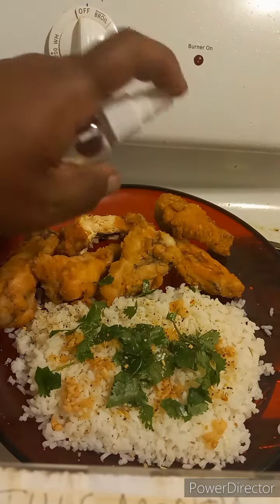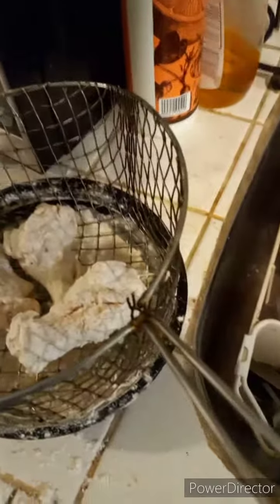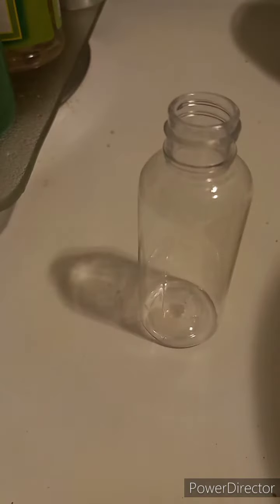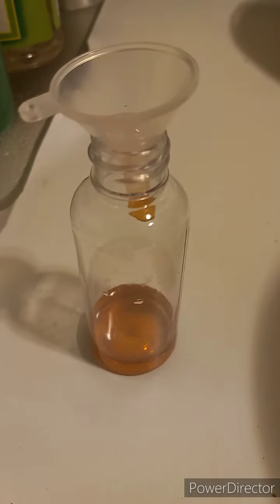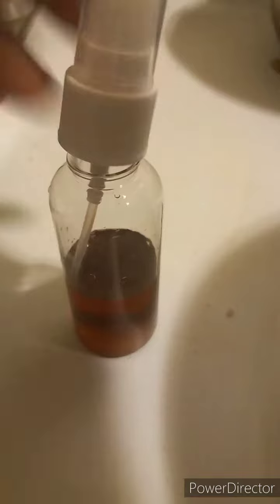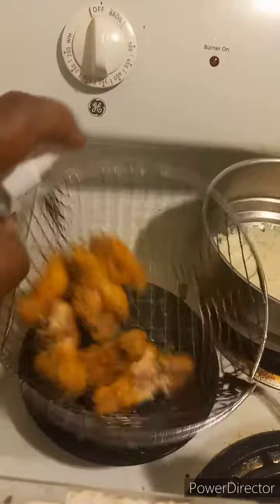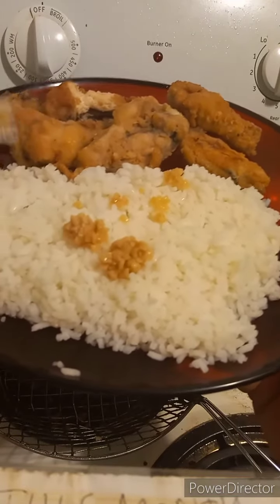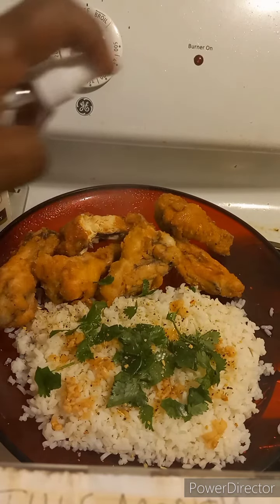Malt Vinegar FRIED CHICKEN with Garlic Cilantro Rice